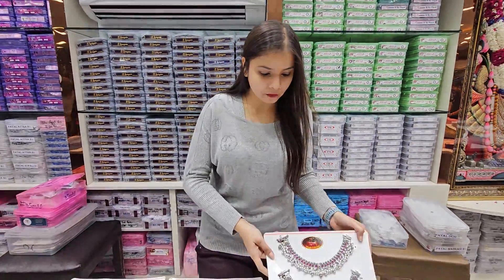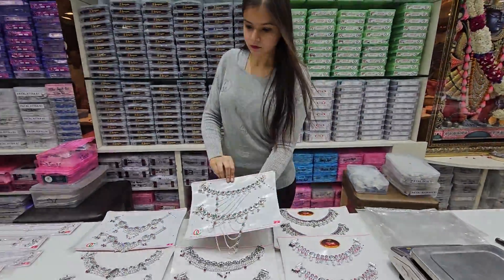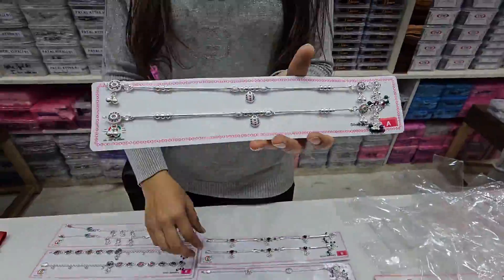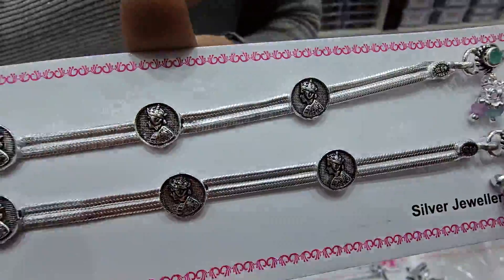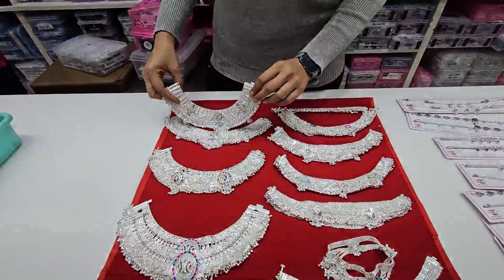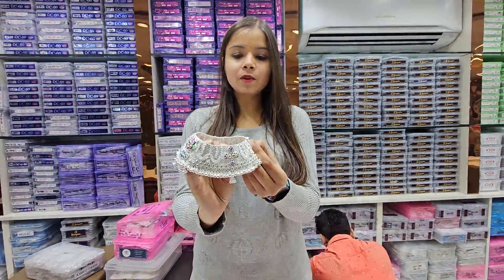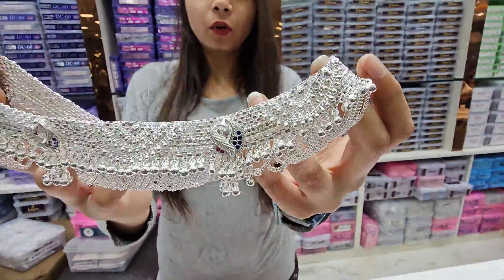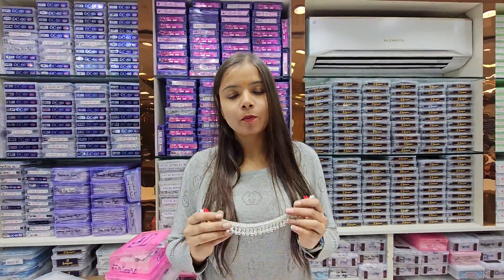silver antique payal || wholesale rate 😍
SHWETA ORNAMENTS

Nearest metro station:- Chandni Chowk
ADDRESS:- 1167/1094, 1st & 2nd floor, lift wali
building, kucha mahajani chandni chowk, Delhi-06
For Bulk Oder at wholesale rates.😇🙏
किसी भी पूछताछ और डिजाइन की जानकारी के लिए कृपया इस नंबर पर कॉल करें 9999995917 / 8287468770 / 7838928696

Timing 11:30to 7:30